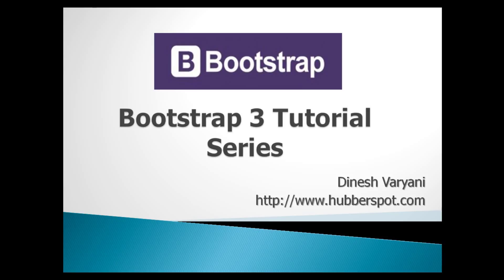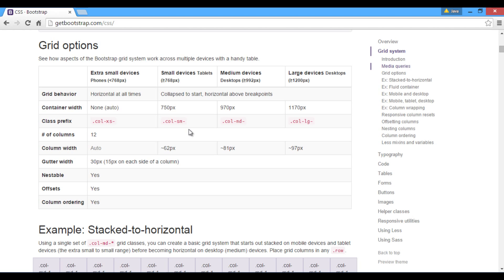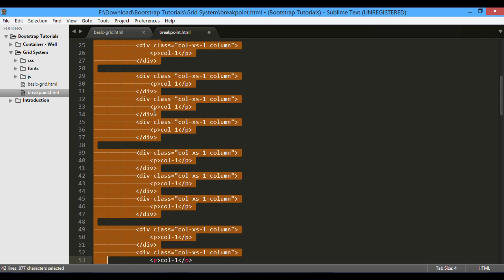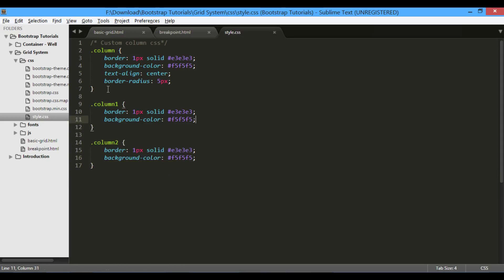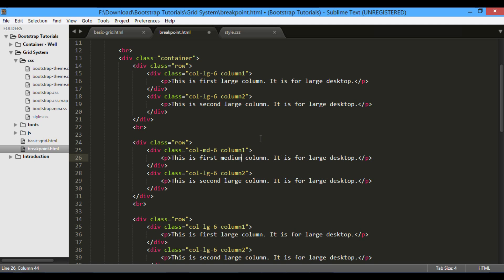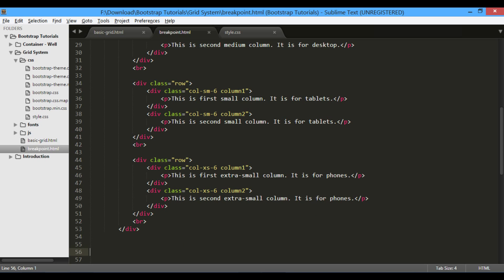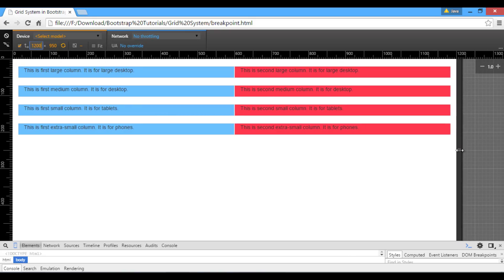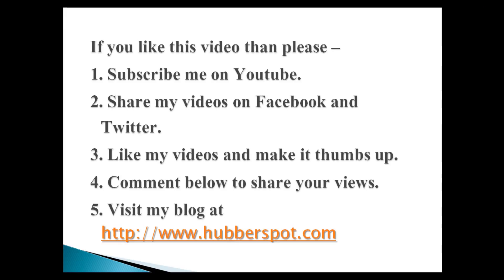Bootstrap 3 Tutorials - #5 Breakpoints in Grid System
► CLICK TO DOWNLOAD SOURCE CODE -
 Do Watch Video in High Quality ...